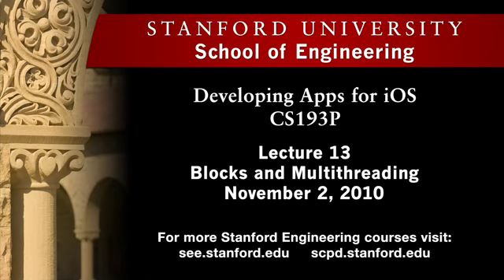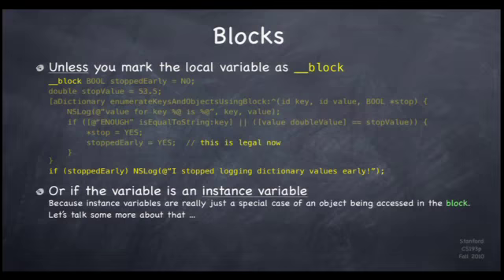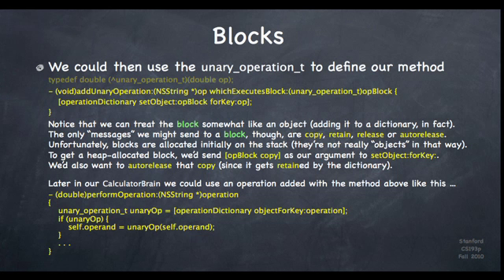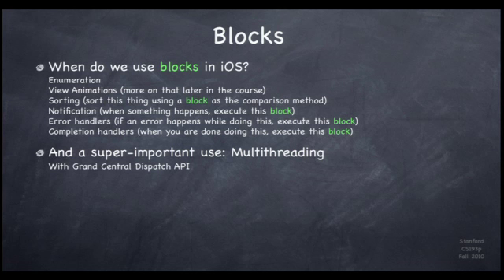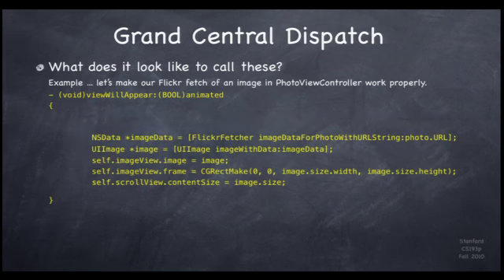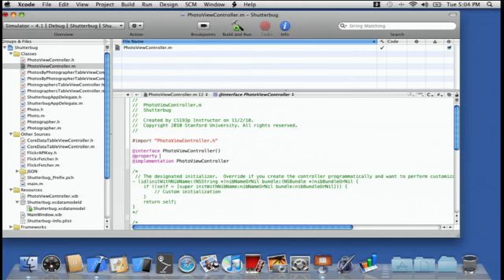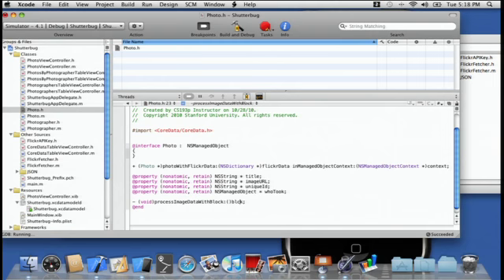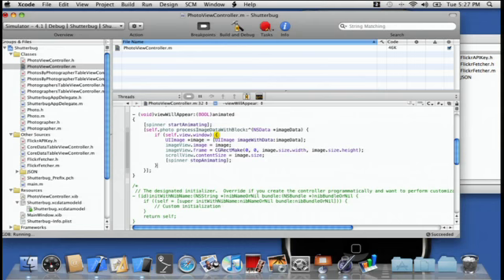15. Blocks and Multithreading Novem קורס אפליקציות לאייפון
15. Blocks and Multithreading Novem קורס אפליקציות לאייפון